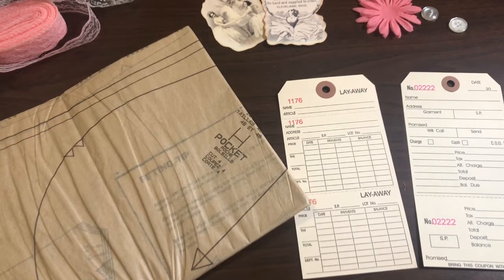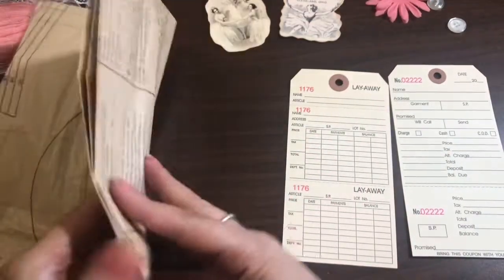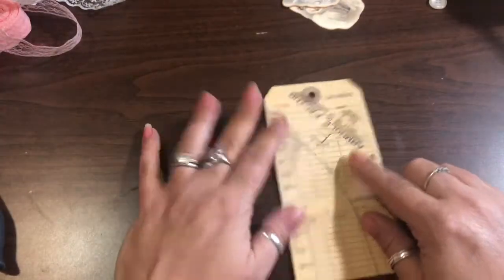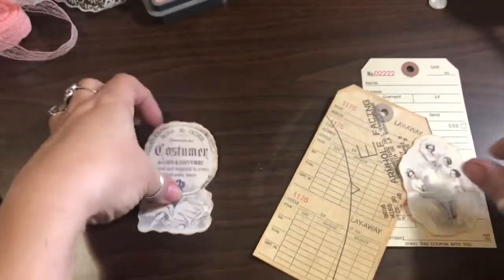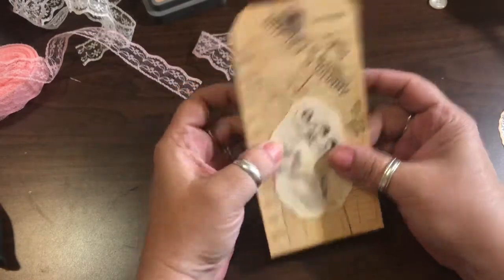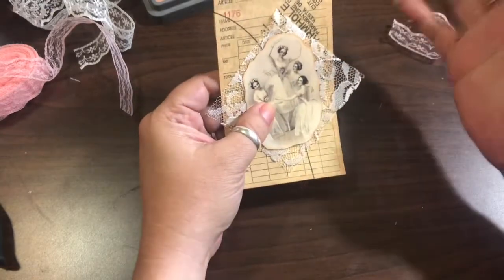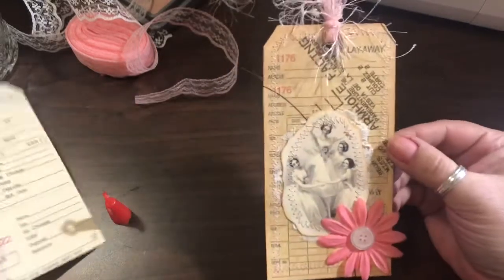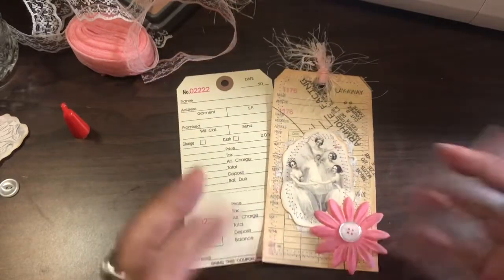Decorating tags- DTP for A Tattered Dream